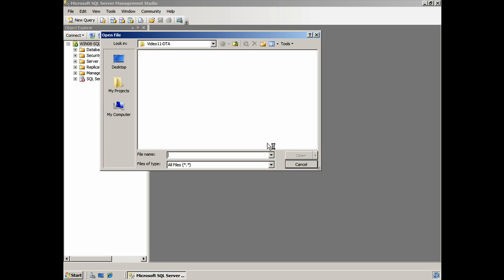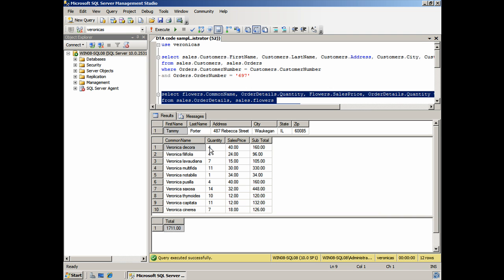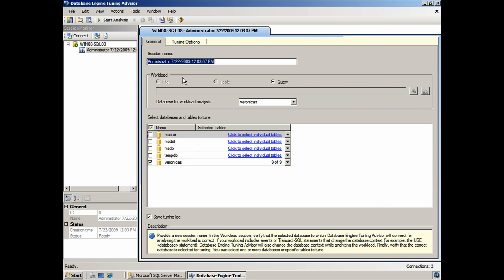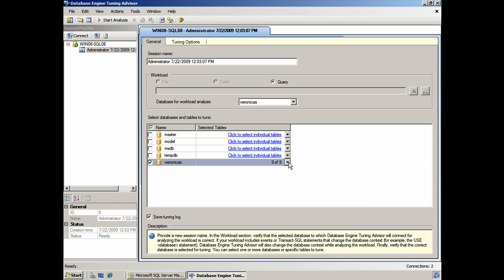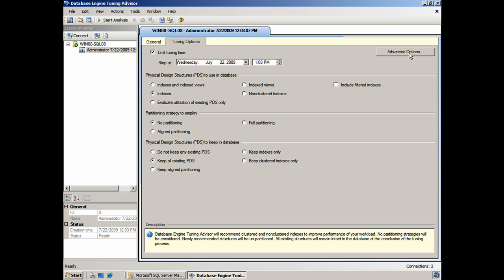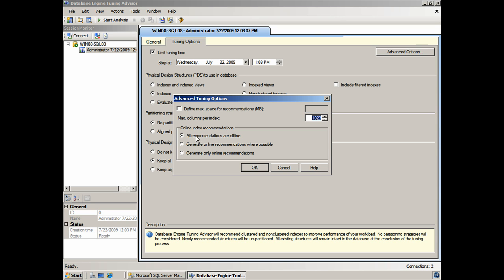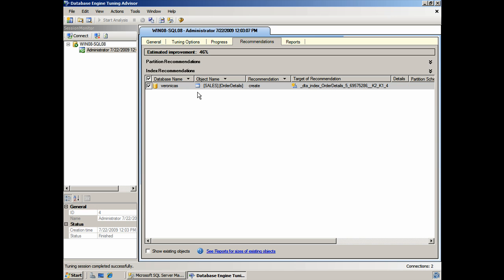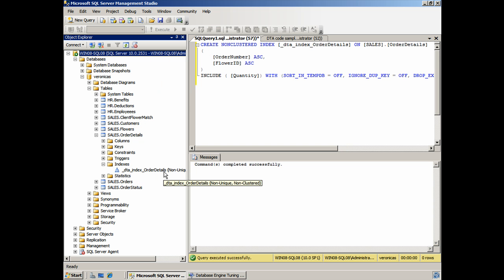SQL Server 2008 Database Engine Tuning Advisor Demo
Watch a clip from Pluralsight's Microsoft SQL Server 2008 Database Development Training Course.